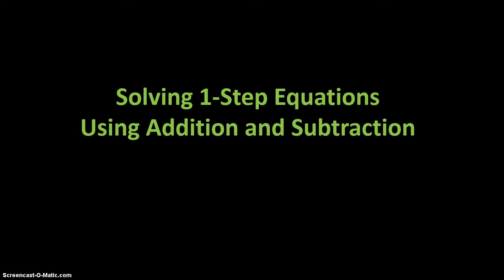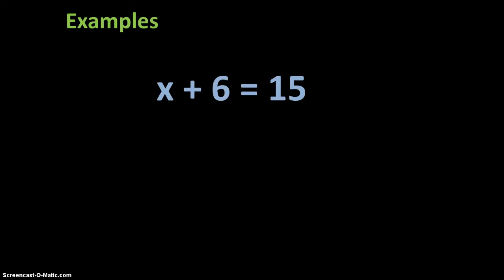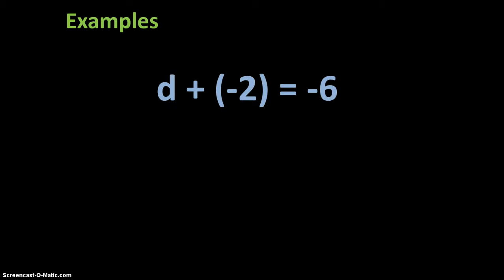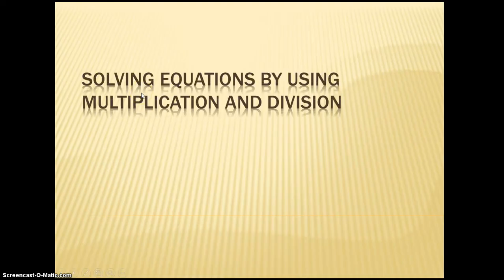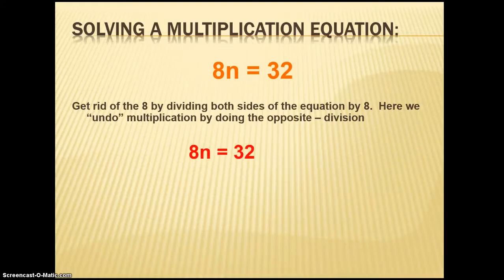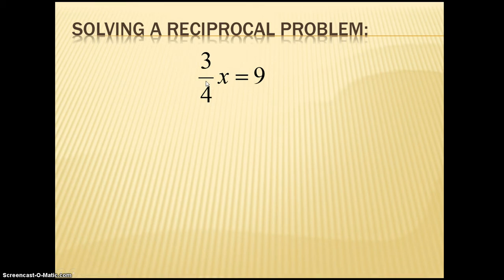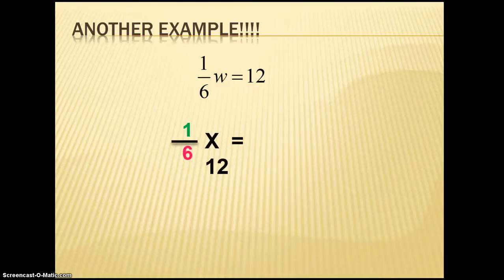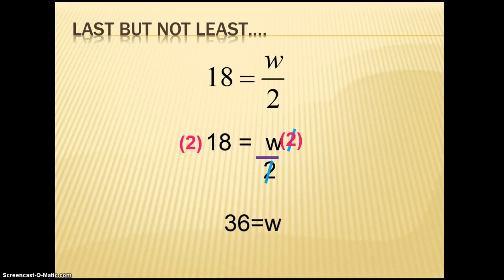Solving Equations Part 1